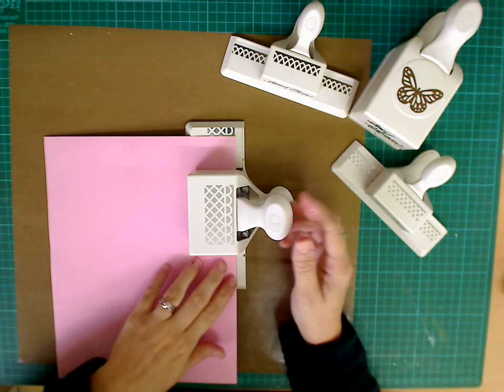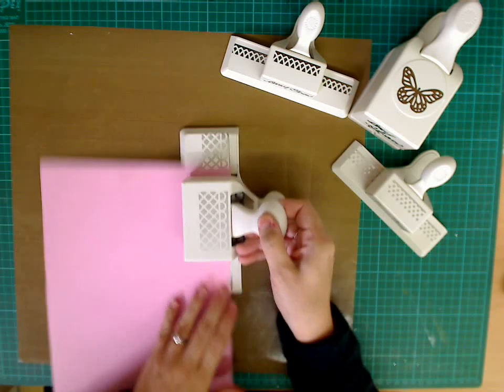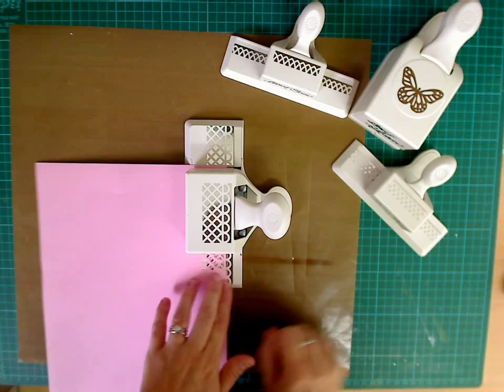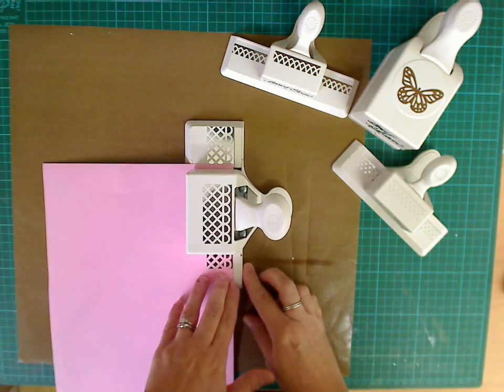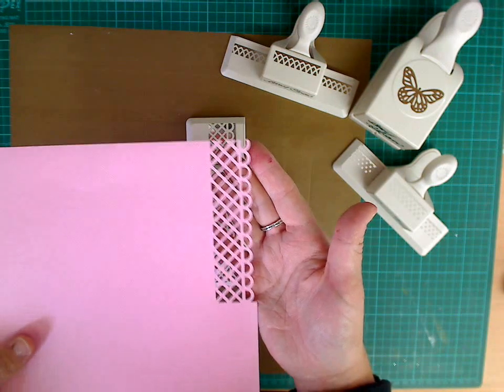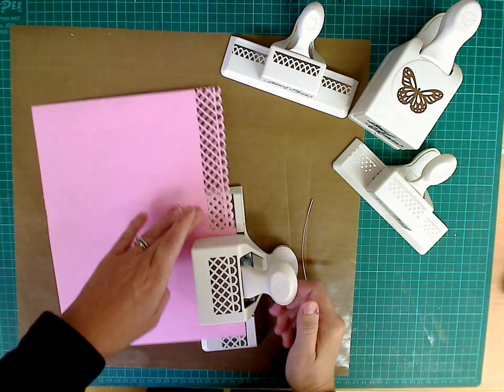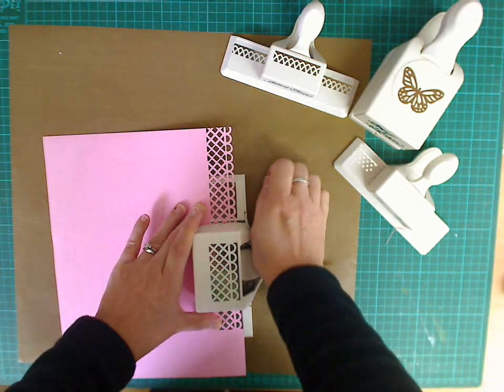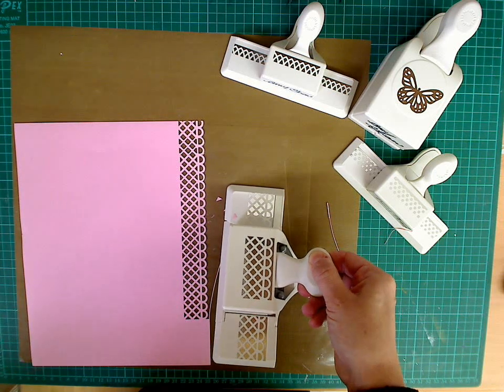Amy Shaw How To Line Up Martha Stewart Border Punches